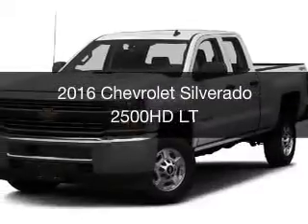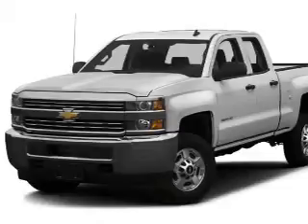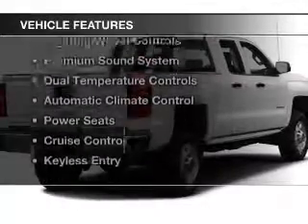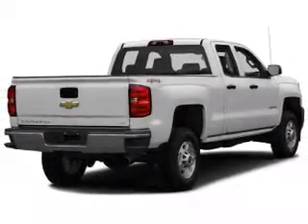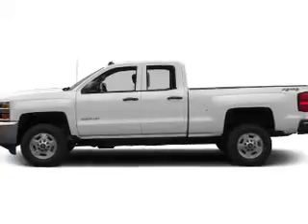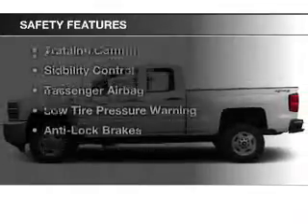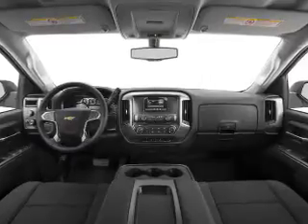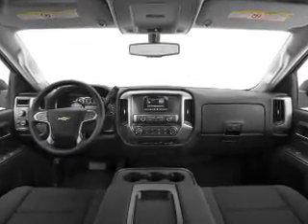2016 Chevrolet Silverado 2500HD - Jackson MI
Find Similar Vehicles:
Year: 2016
Make: Chevrolet
Model: Silverado 2500HD
Trim: LT
Engine: 6.0 L, 8 cylinder
Transmission:
Color: White
Mileage: -1
Address:
2200 Seymour Road